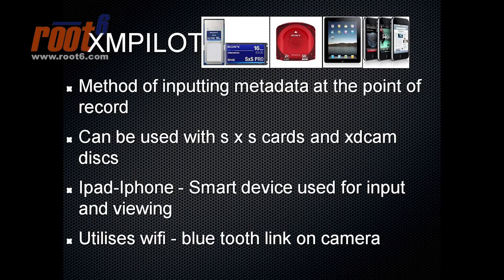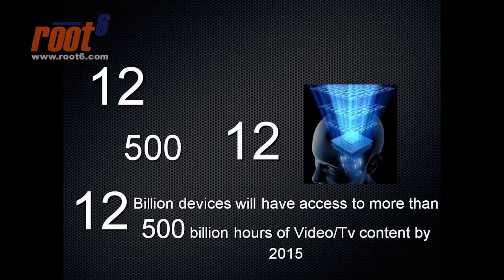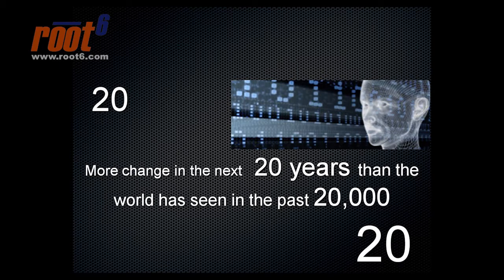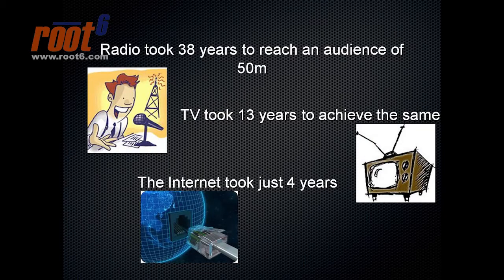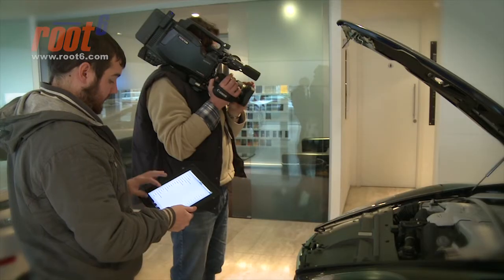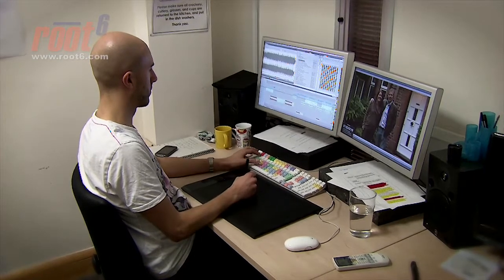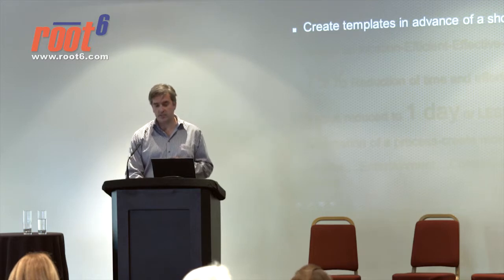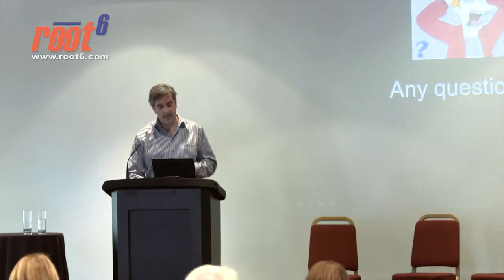1 - Televisual Factual 2011: XMPilot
Mark Bos, from Talkback Thames, gives an overview of XMPilot, Sony's metadata logging tool.